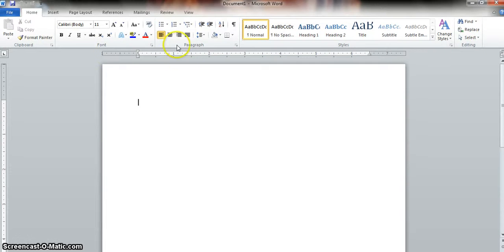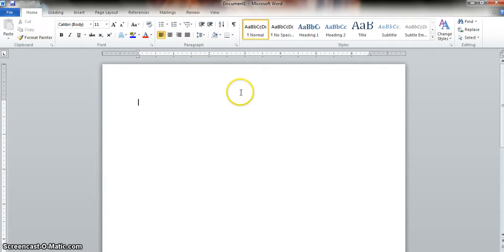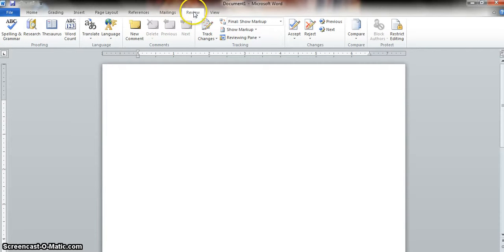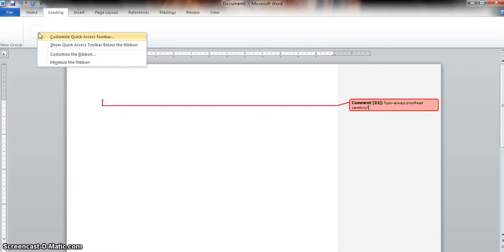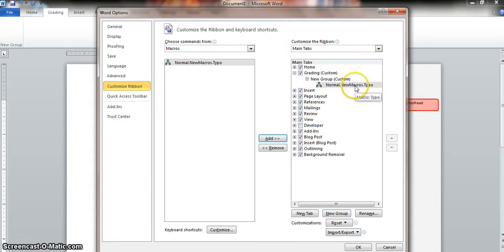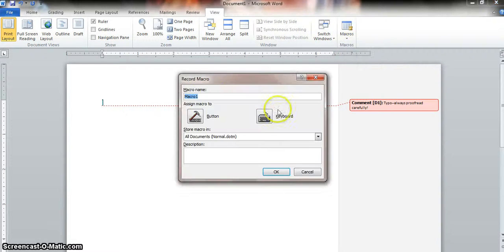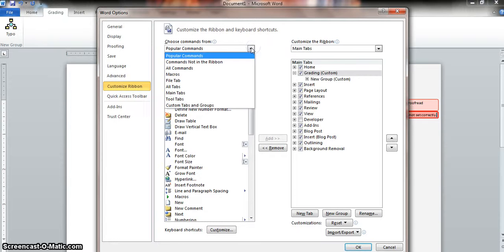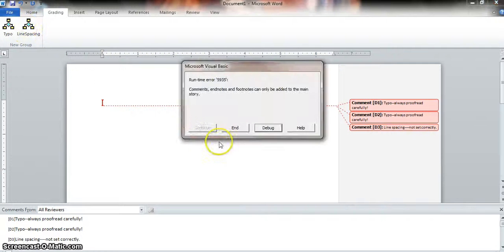How to Create a Grading Ribbon in Word.avi